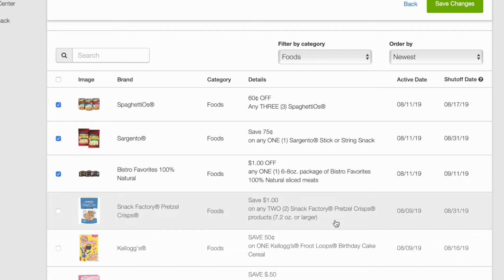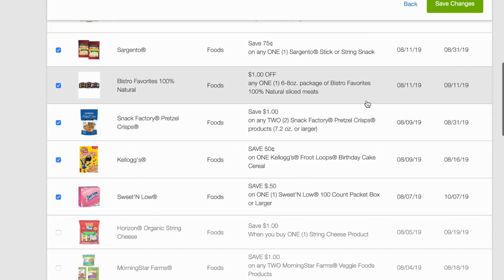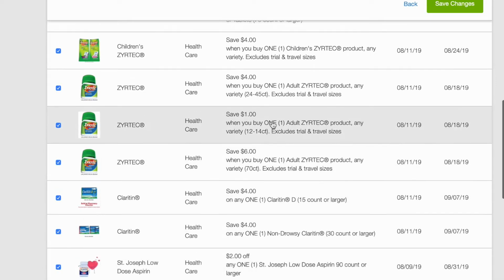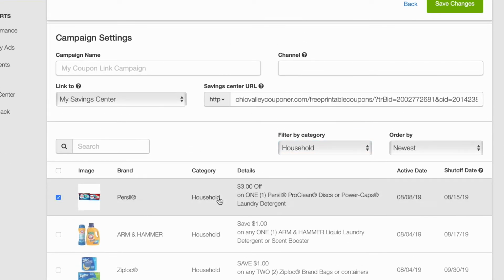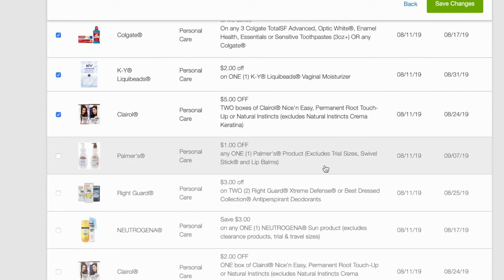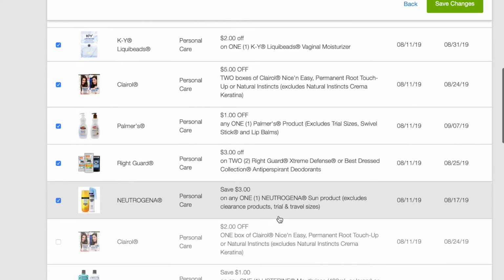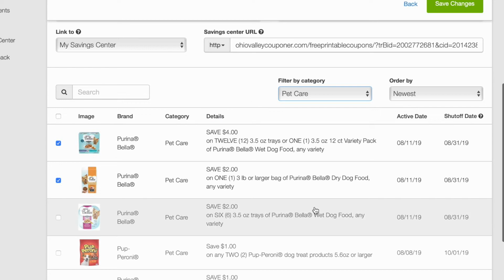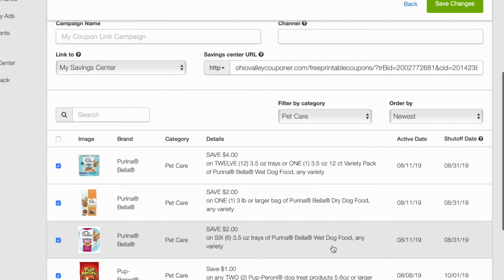*HOT* New Printable Coupons!- 8/11/19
Want to find 100's of other printable coupons available on my SAVINGS CENTER?--Click this

Ibotta Referral: AYJJJR
Fetch Referral: C1PNA
Shopkick Referral: WIN430308

Couponing Deals-